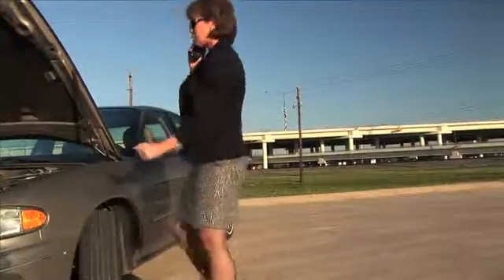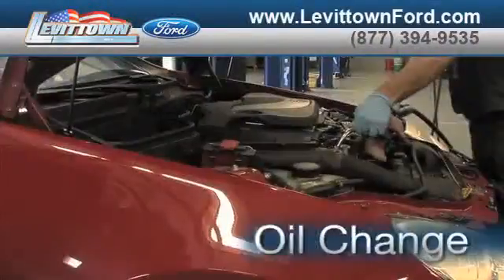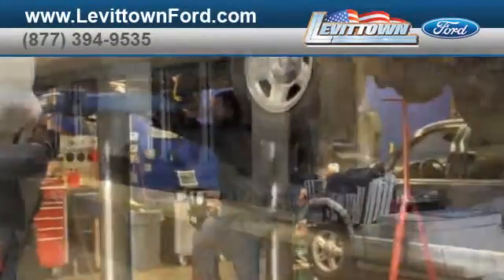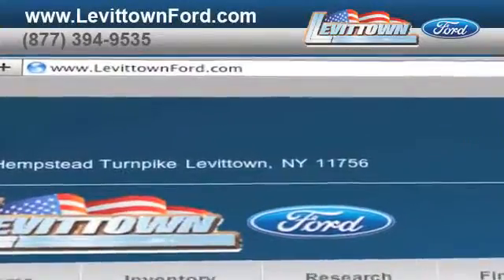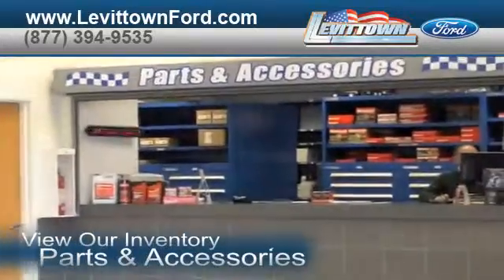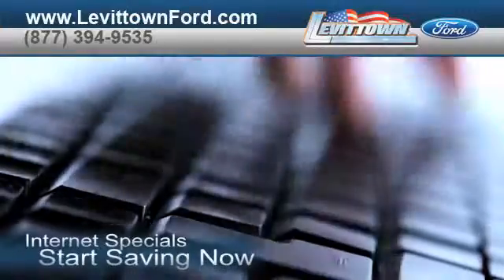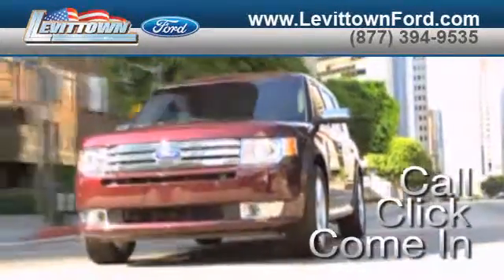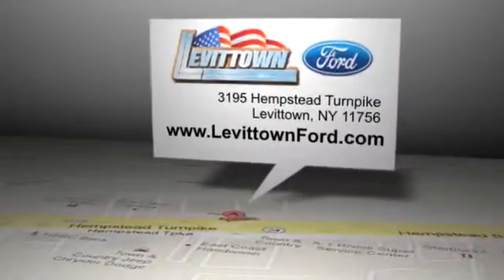Levittown, NY 11756 - Ford Transmission Services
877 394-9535 Get the professional service you deserve when you come to Levittown Ford. We are easy to get to from Levittown, NY or Hicksville, NY. Get a quote for service on your Ford vehicle. Levittown Ford specializes in local Ford auto repair and service. At Levittown Ford we make sure it is done right the first time. If you are in Levittown, NY or East Meadow, NY come to your local Ford service station at 3195 Hempstead Turnpike Levittown, NY 11756.